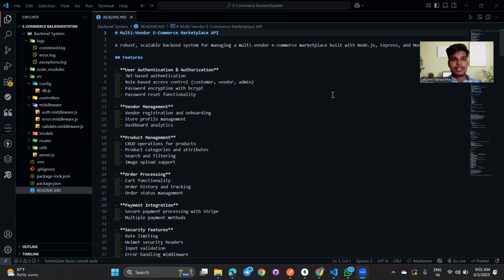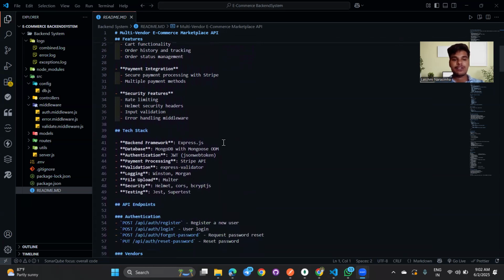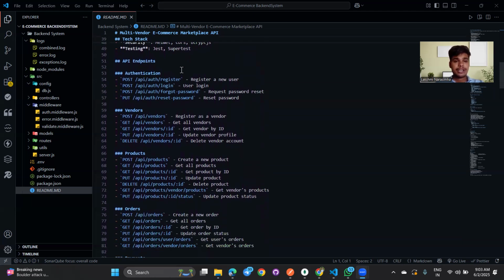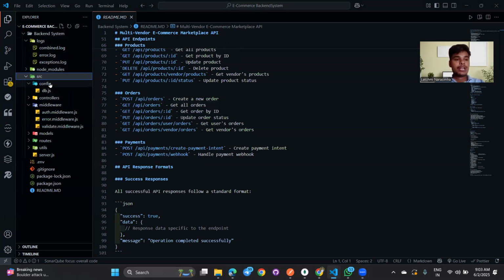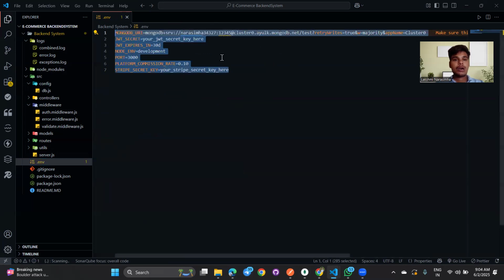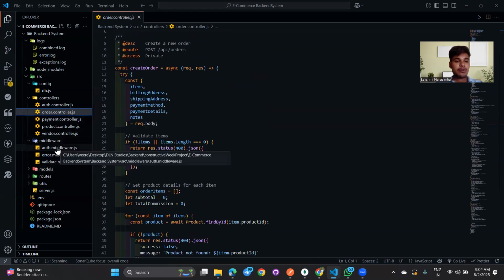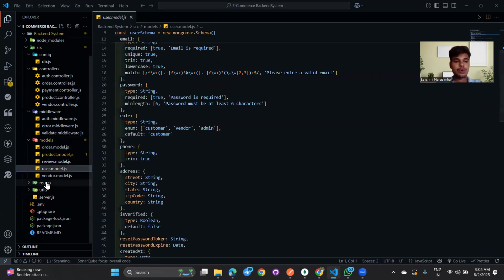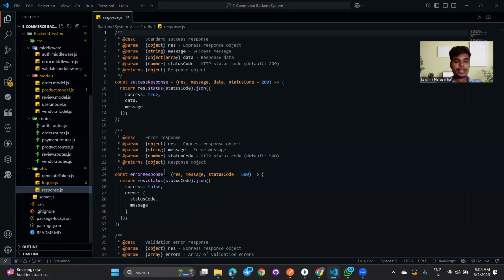Multi-Vendor E-Commerce Marketplace API